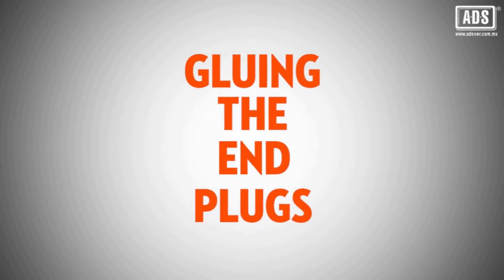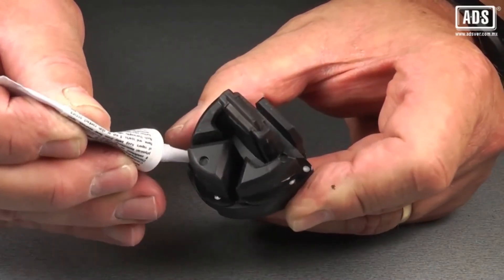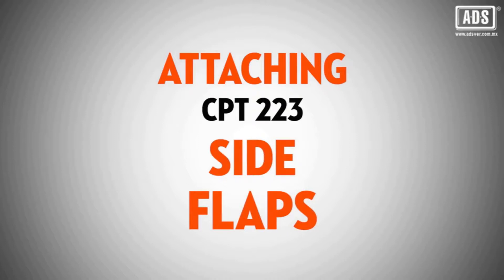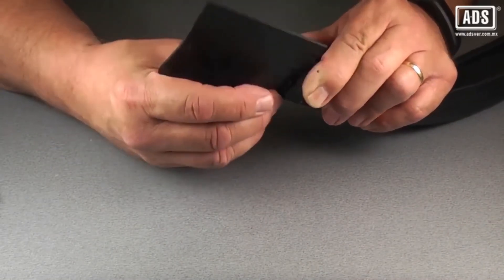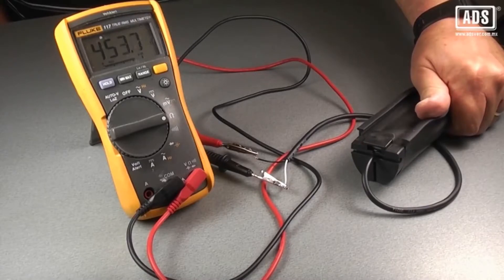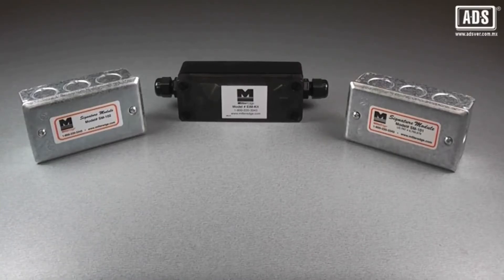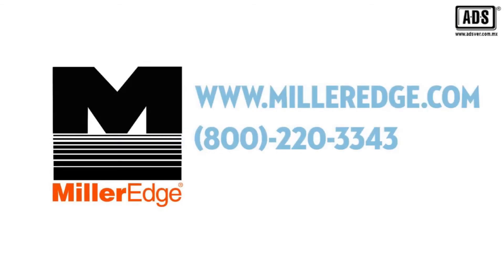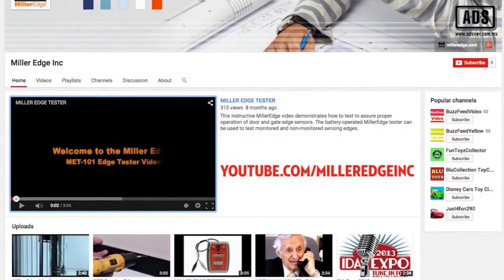Miller Edge CPT Tech Tips